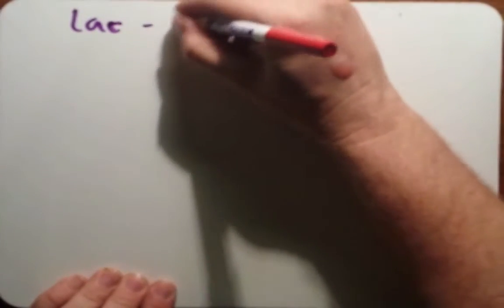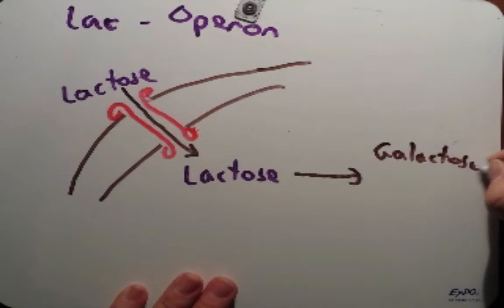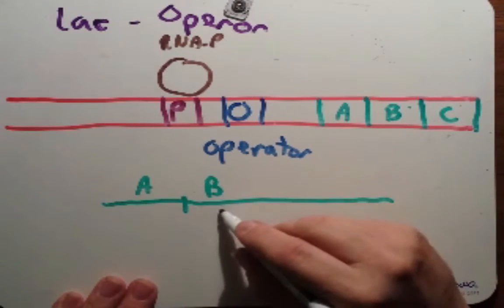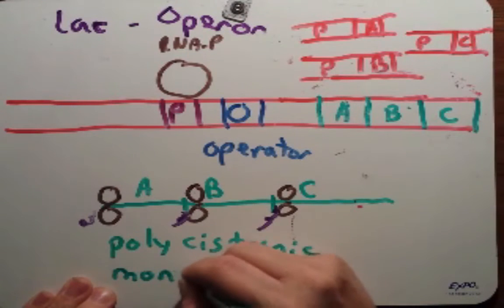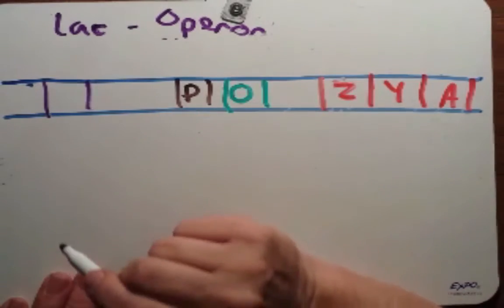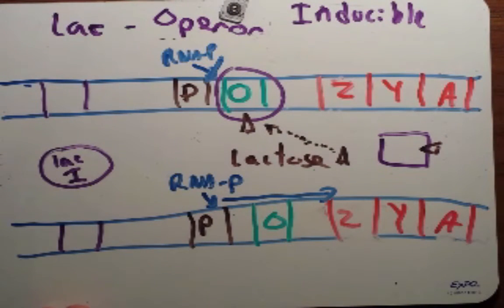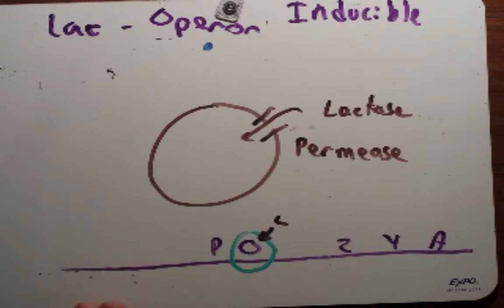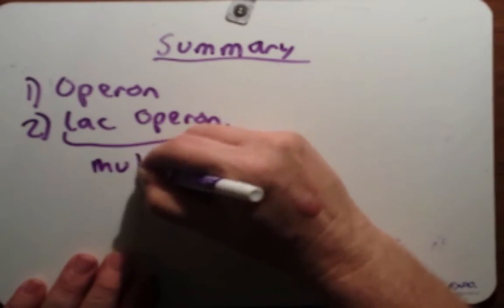Lac operon BIO 326 (Updated version at